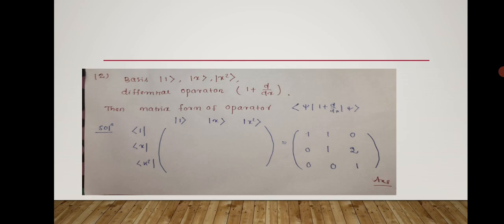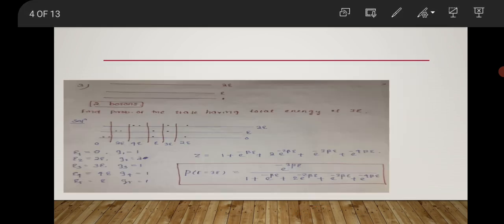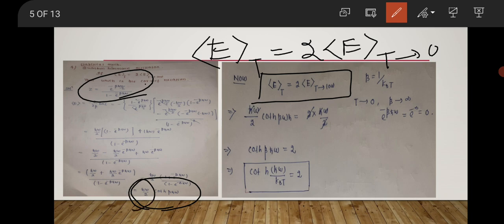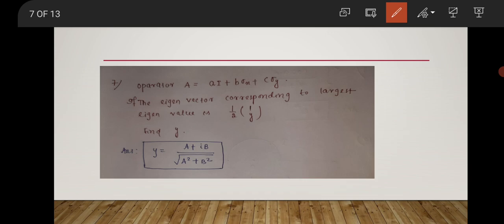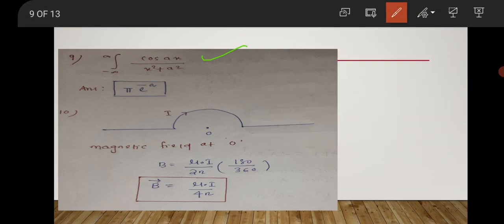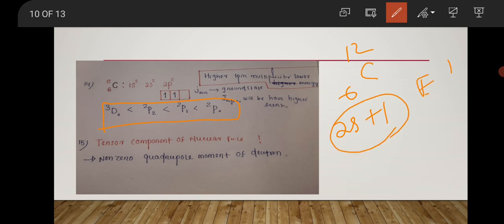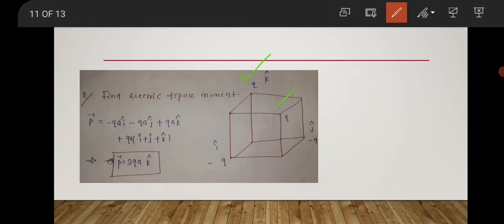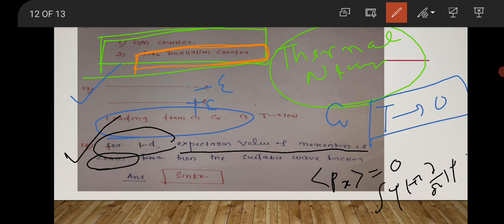CSIR Net-2022_Memory based Questions & Solutions__